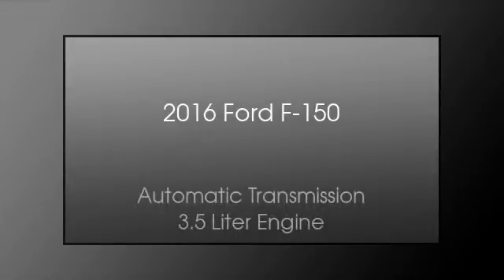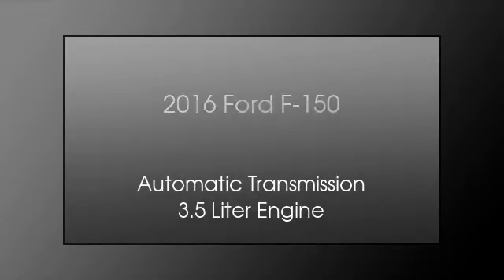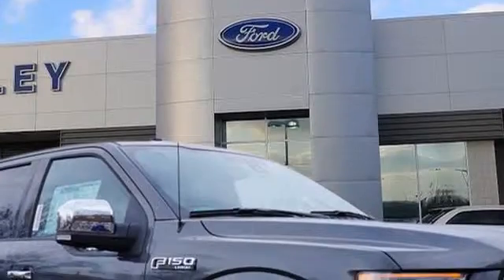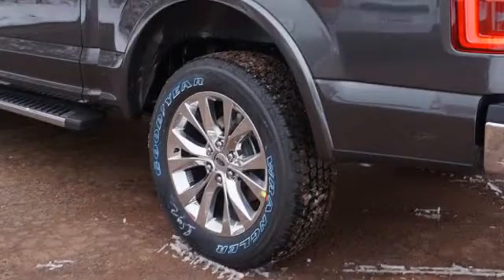2016 Ford F-150